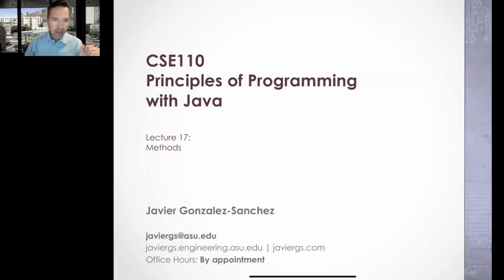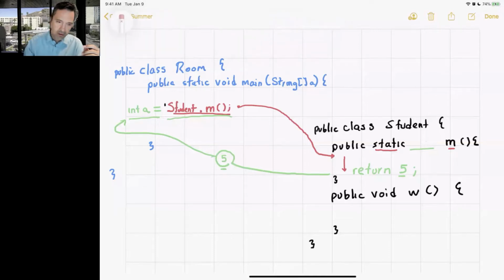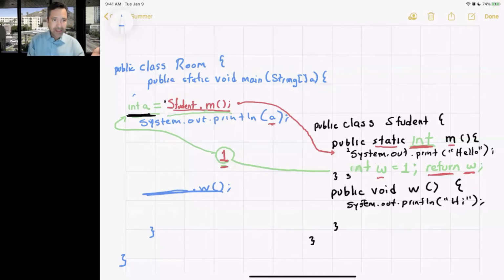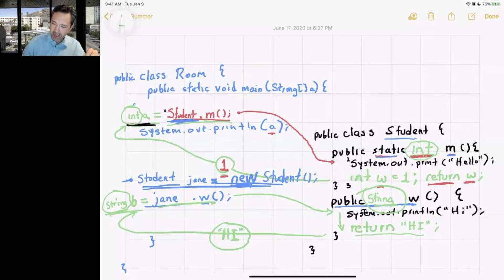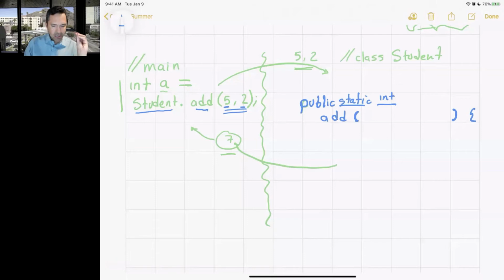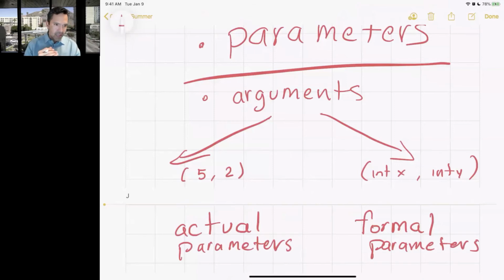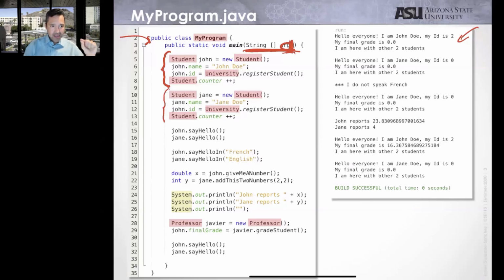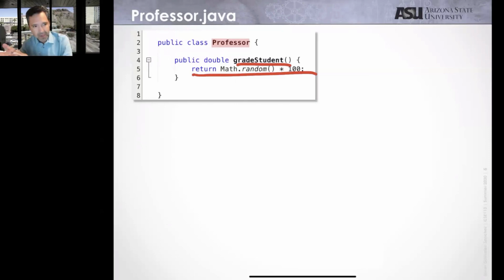CSE110 | Programming with Java | Methods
Lecture 17. Methods
Summer 2020